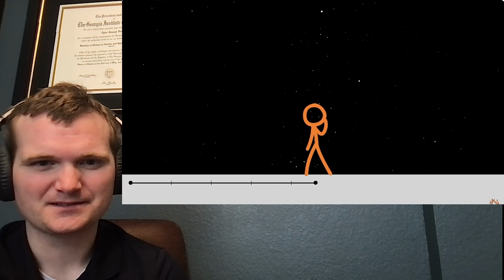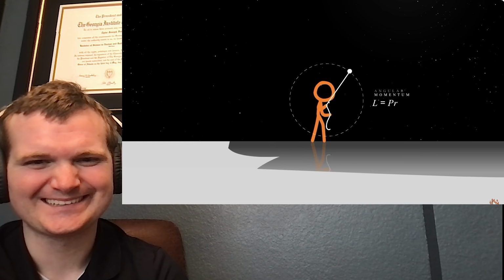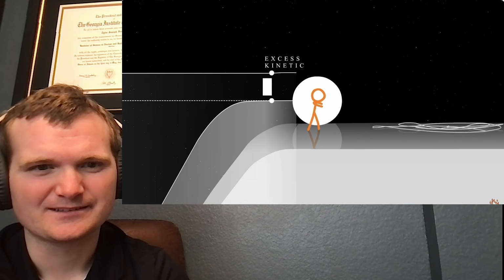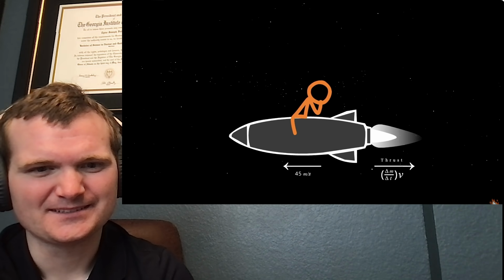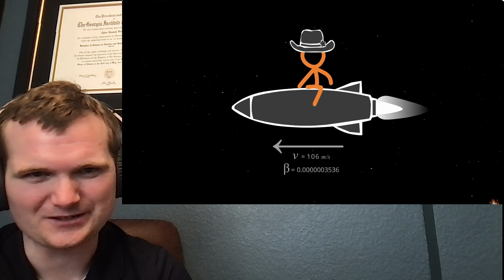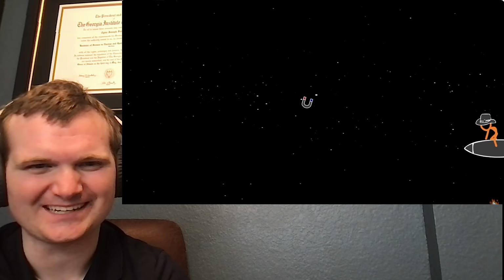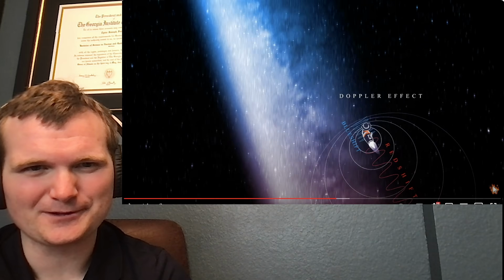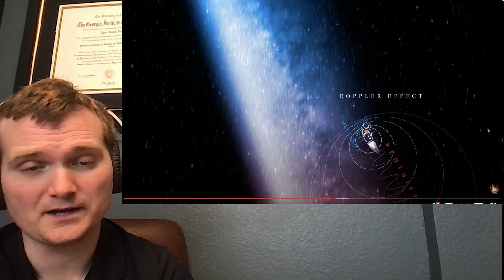Nuclear Engineer Reacts to Animation vs. Physics by Alan Becker